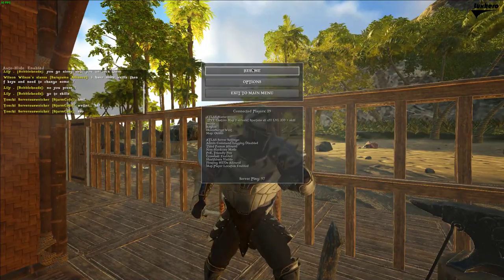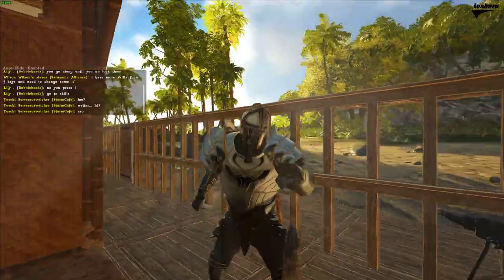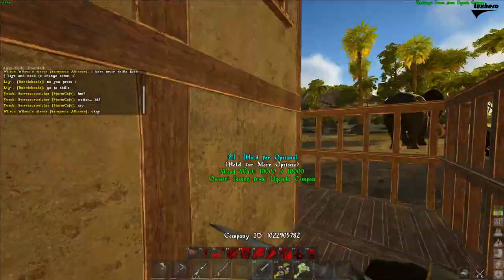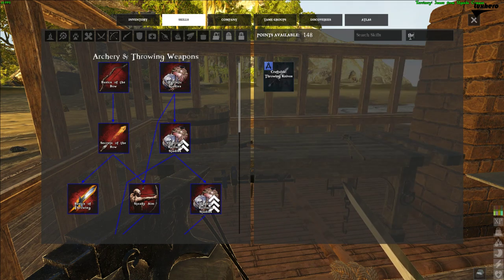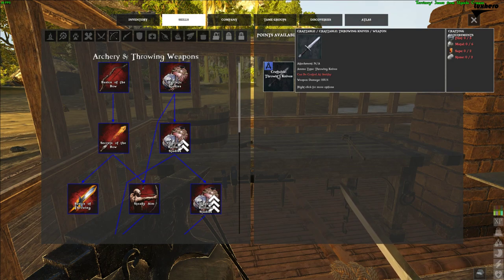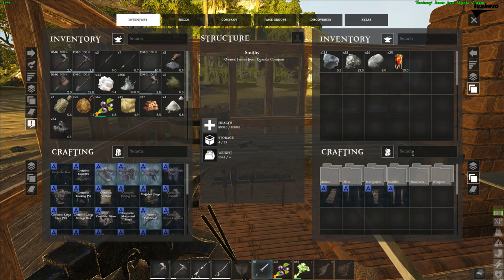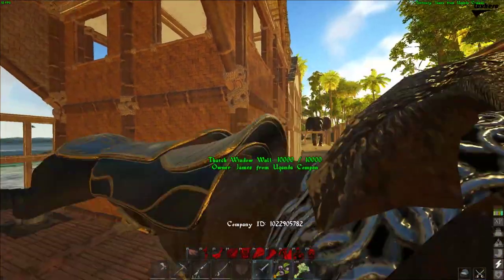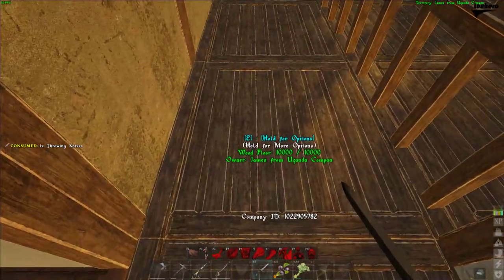Atlas - How to Craft & Use Throwing Knives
A short tutorial on how to craft and use the "Throwing Knives" in Atlas.